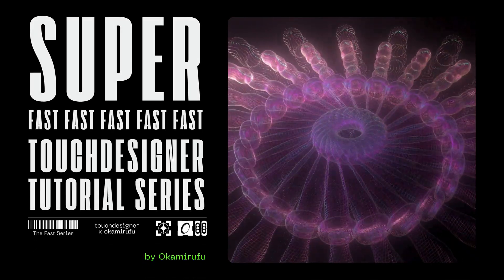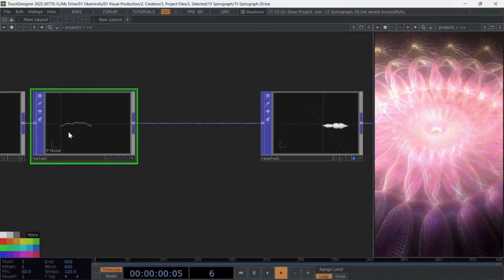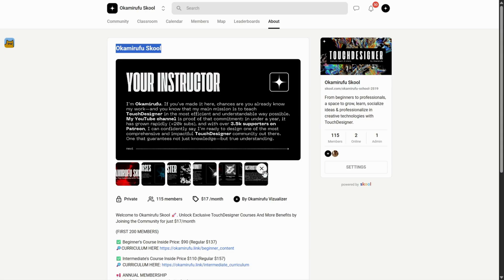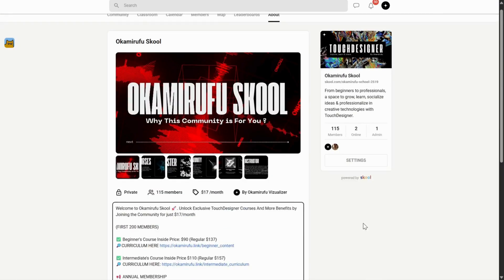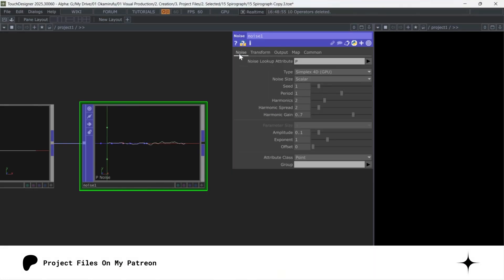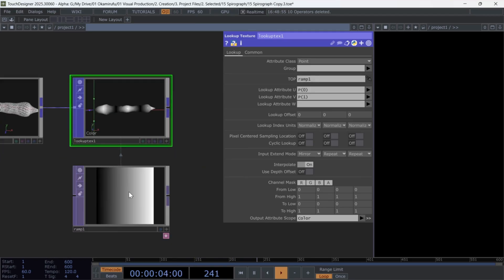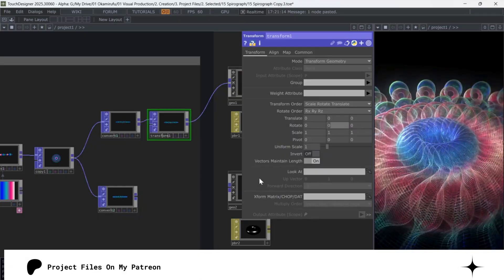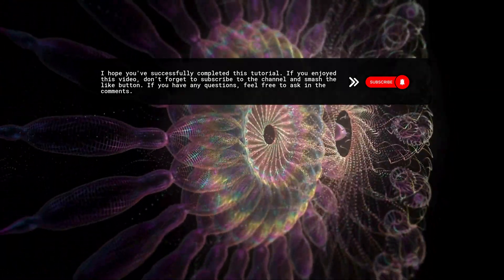TouchDesigner POPs Tutorial: Create a 3D Spirograph Mandala Shapes Using Noise and Revolve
📌 Summary
Hi everyone! I’ve just dropped a brand new tutorial where we turn simple lines into vibrant 3D spirographs using pops in TouchDesigner. No feedback tricks—just a super clean setup with noise, revolve, and copy to bring everything alive. Can’t wait for you to explore and push it further, I think you’ll love this one!

🕒 *TIMECODE*

Stay Strong & Make Art 🤍 With Love Okamirufu